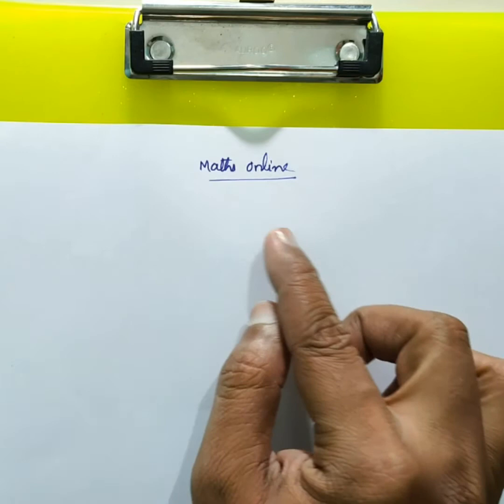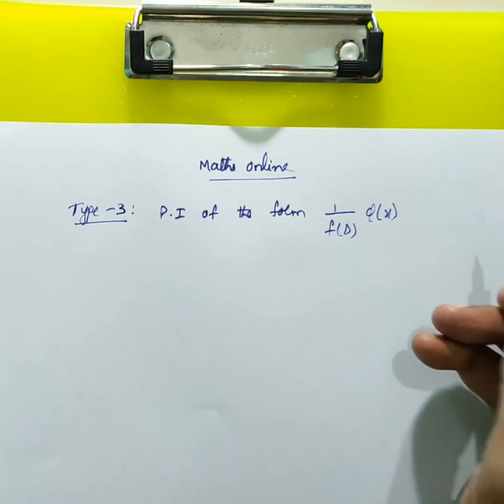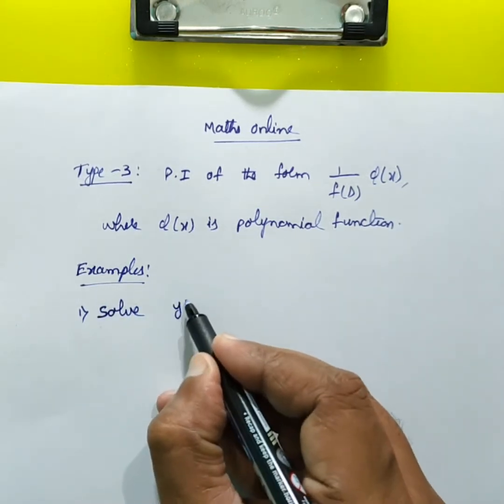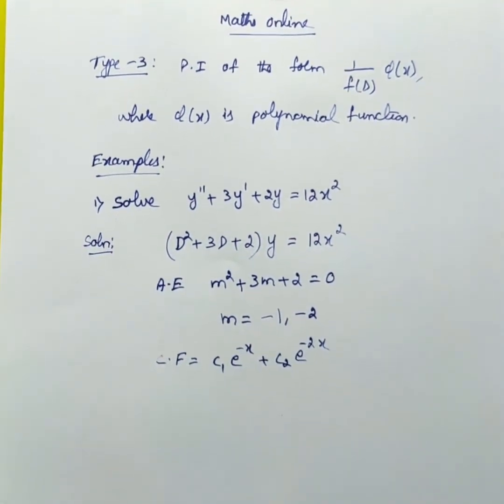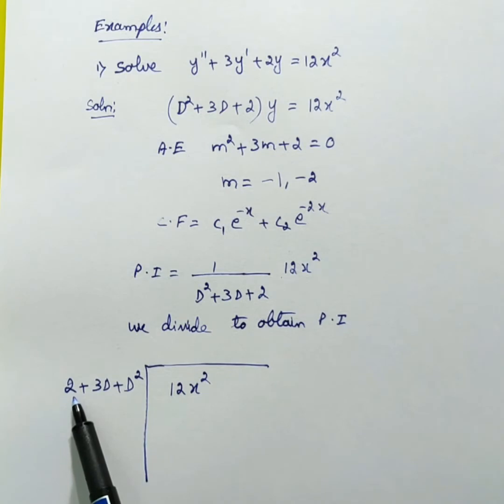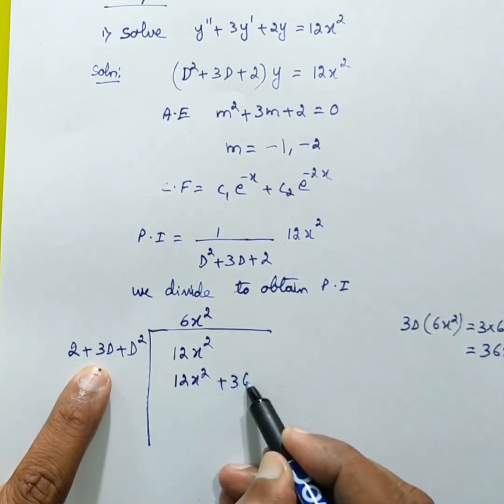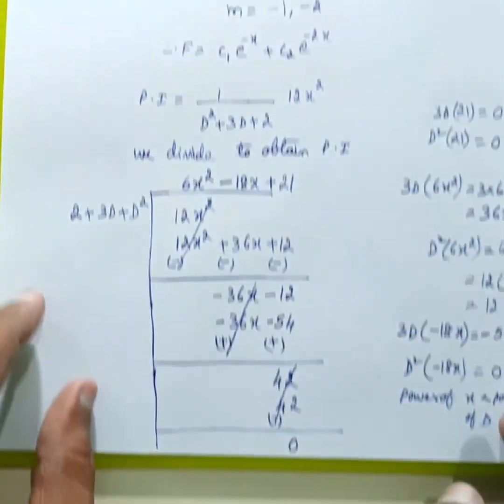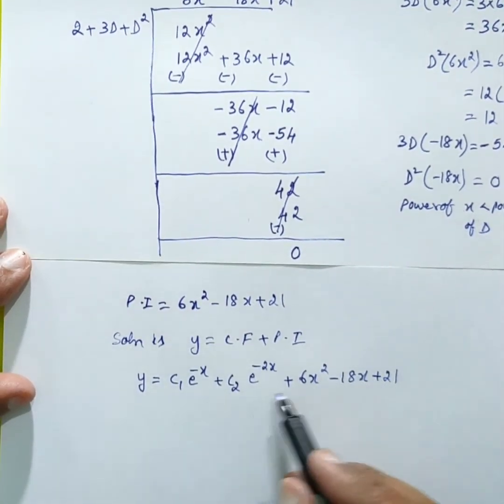Particular Integral of polynomial function- Part 1